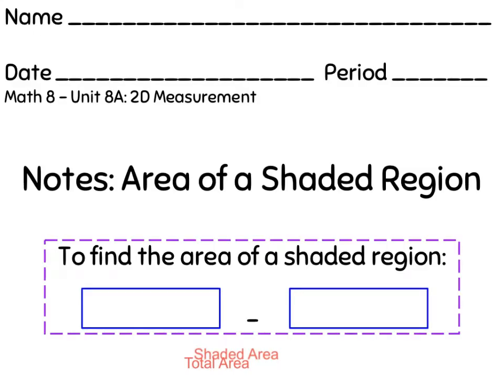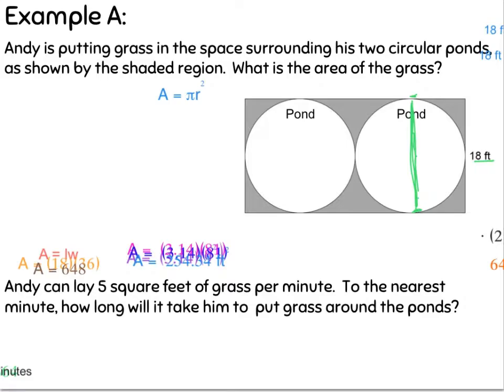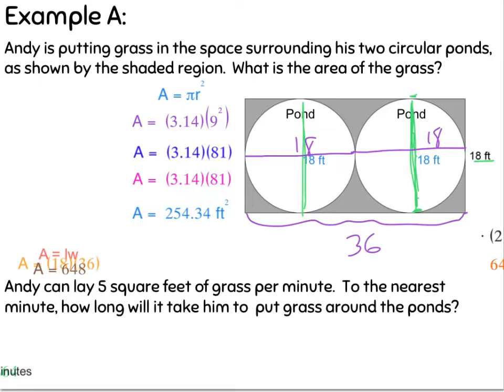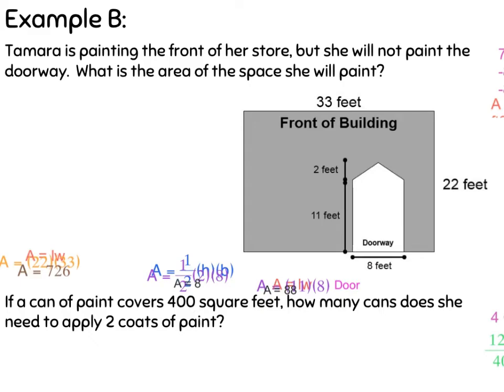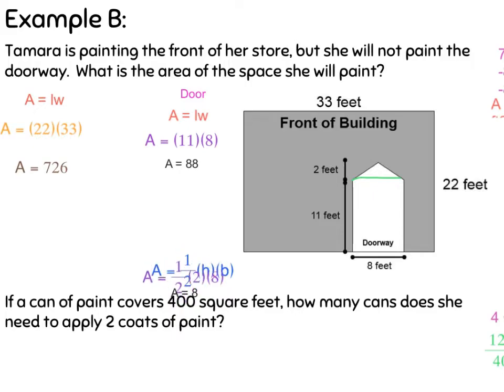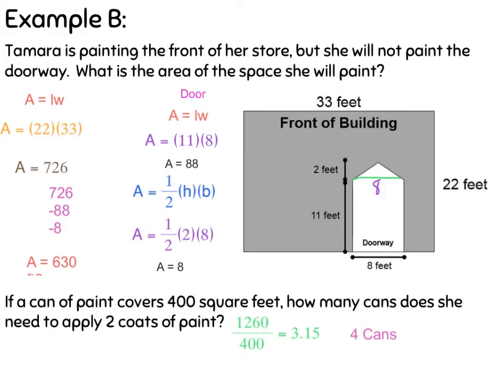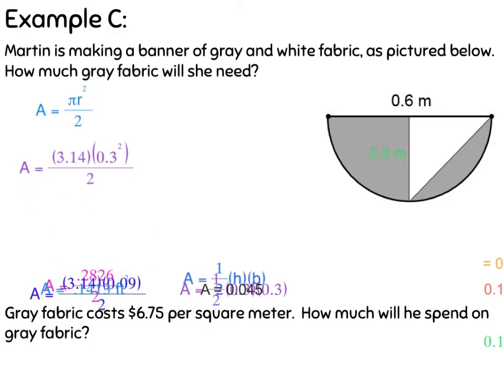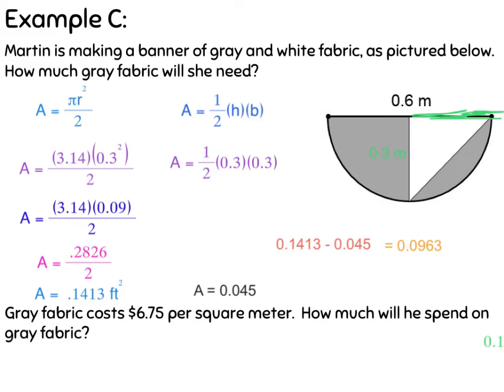Pre-Algebra: Area of Shaded Region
Please find the notes you need in the video below.